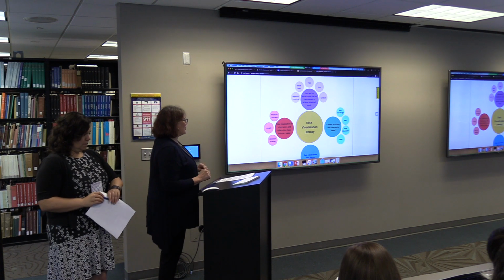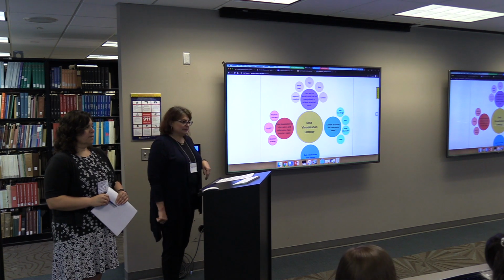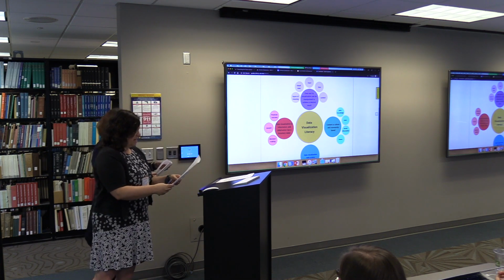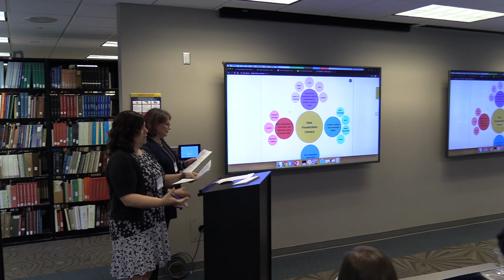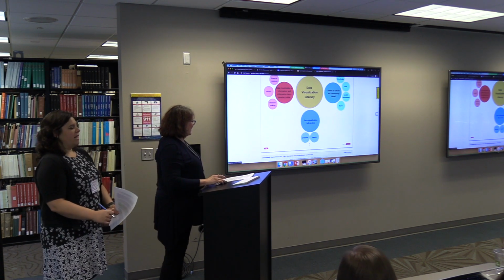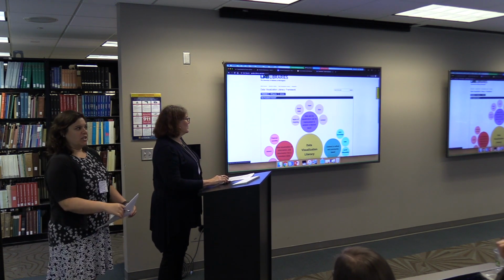A Framework for Data Visualization | Ann Arbor Symposium, August 2019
Presented by Dorothy Ogdon & Delores Carlito.

This content is the work of Visualizing the Future (VTF), a grant-funded project to develop a literacy-based instructional and research agenda for library and information professionals in the area of data visualization.

The VTF Fellows spent the spring of 2019 conducting exploratory individual projects on a topic of interest. In a meeting in August 2019 at the University of Michigan, the Fellows prepared position statements and lightning talks to summarize the status of their work and share key takeaways.

Visualizing the Future is made possible in part by the Institute of Museum and Library Services, RE-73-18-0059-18.